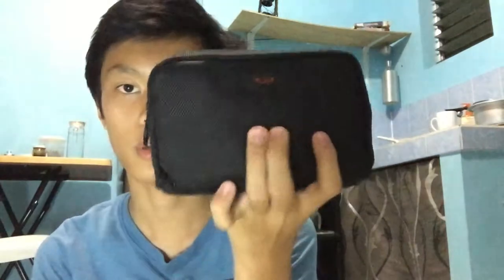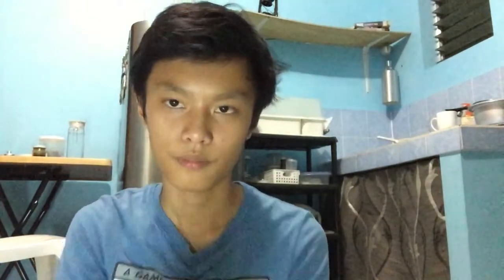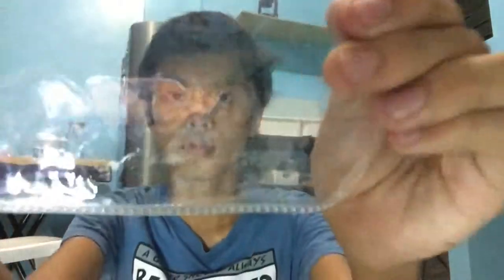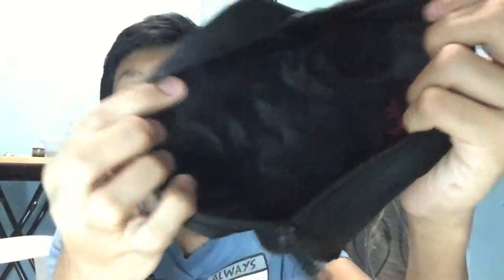What's on My TUMI | Jp Ramos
Tumi Yeheey..!!

vine: John PAul Ramos
Frontback: Johnpaulramos1213